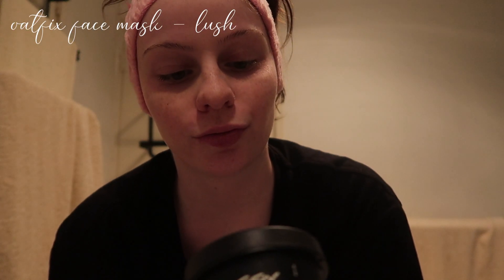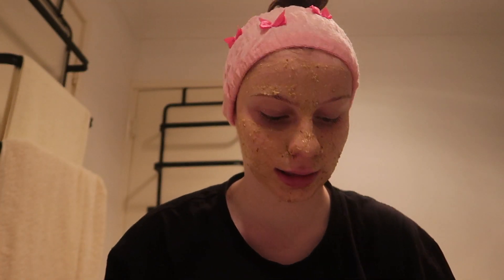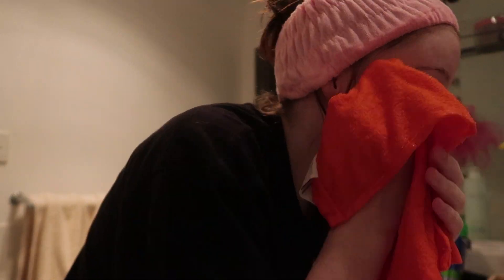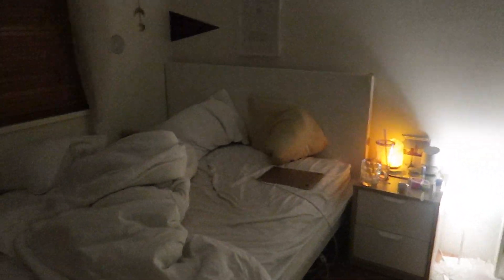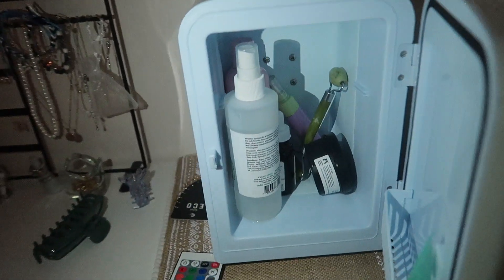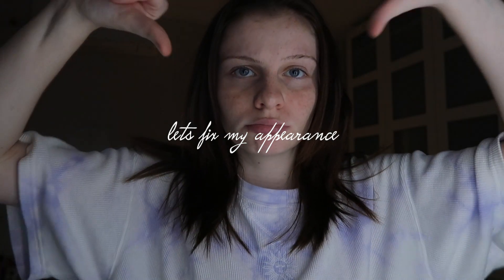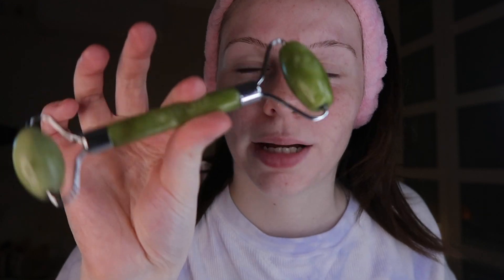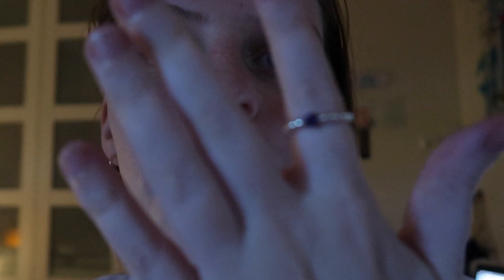TRANSFORMATION GLOW UP! *i needed this*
Hey guys I'm back with another video, yayyyy!
In this video, i did a major transformation that i 100% needed.
Hope you enjoy xoxo - Lauren

Name: Lauren
Age:18
Location: Austraila